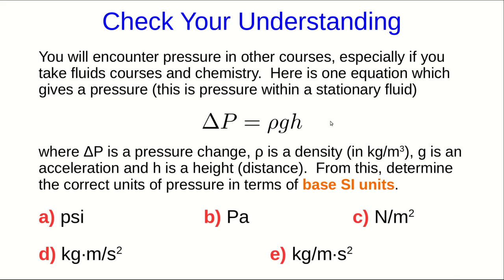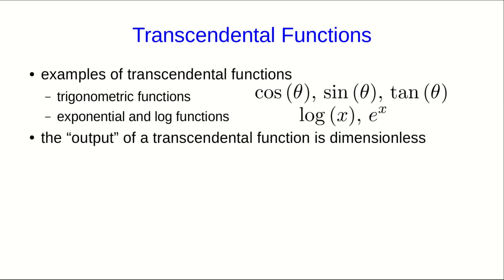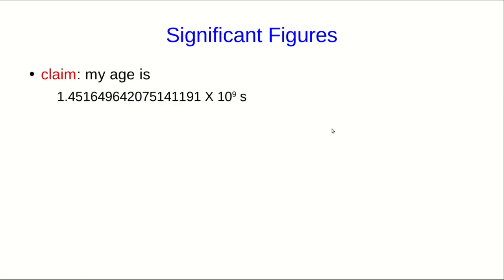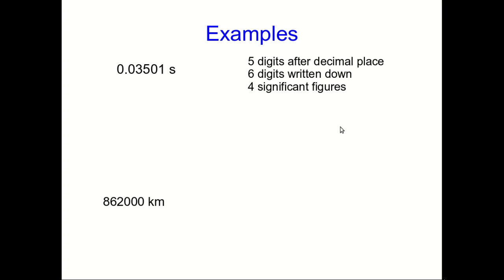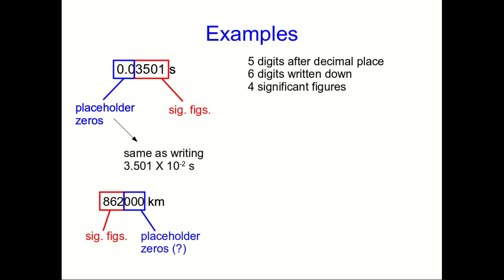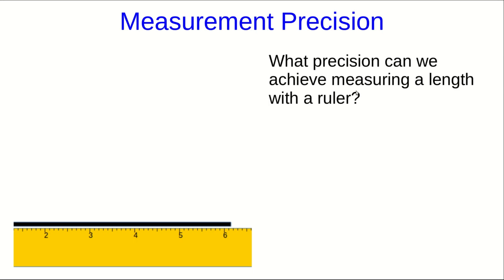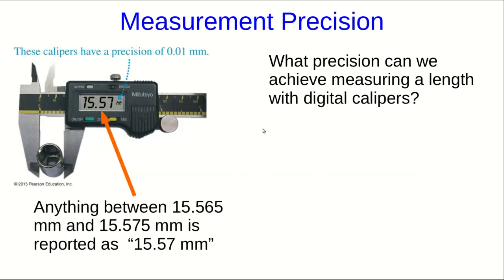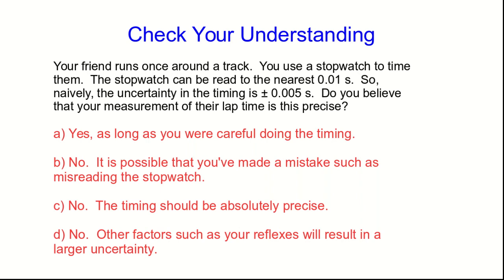CBU PHYS 1104 - Preliminaries Lecture 2: Measurement and Units (Part 2)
We look at the meaning of significant figures and begin to talk about how we can determine the precision of a measurement.